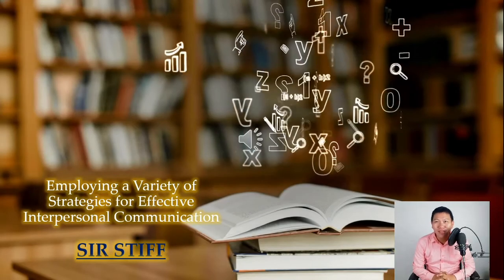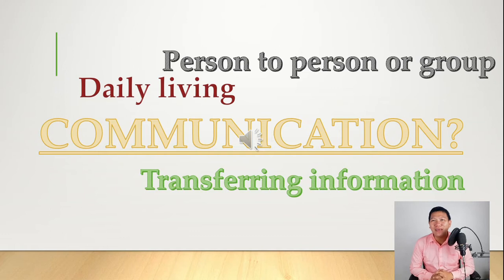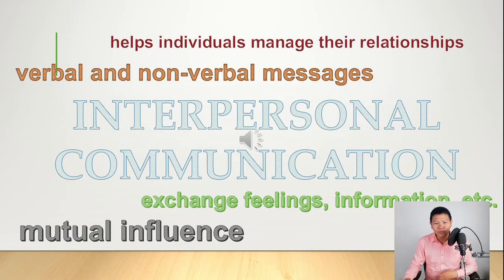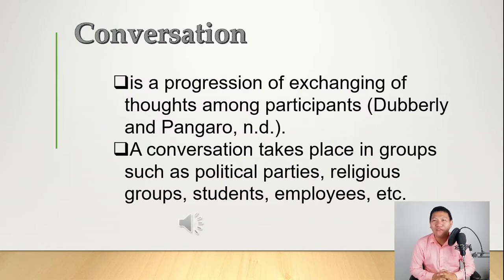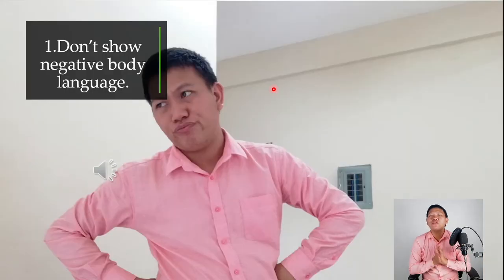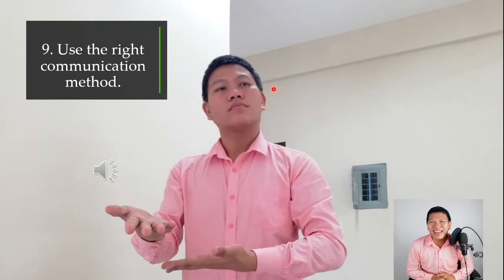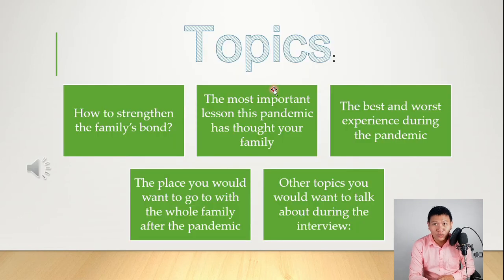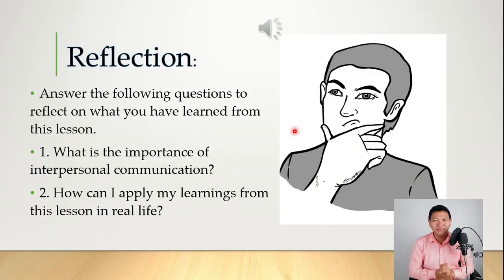WEEK 2 FOURTH QUARTER VIDEO LESSON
ENGLISH 10 FOURTH QUARTER WEEK 2 MELC 2